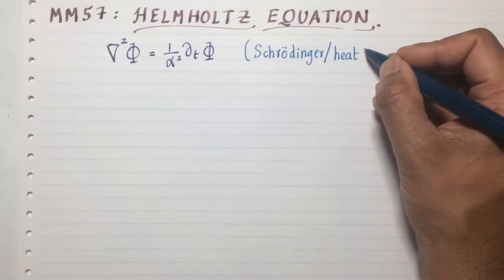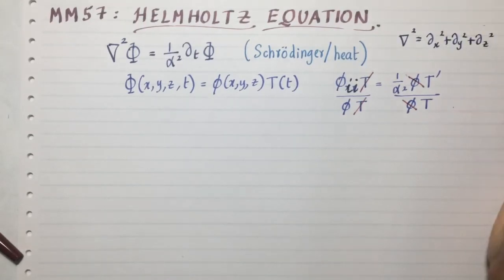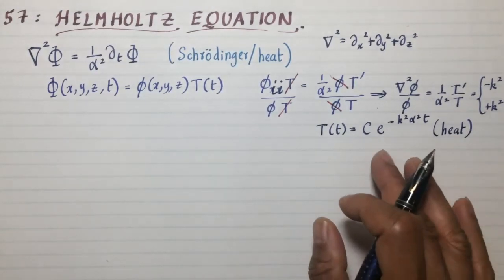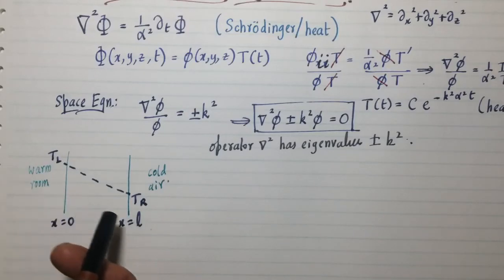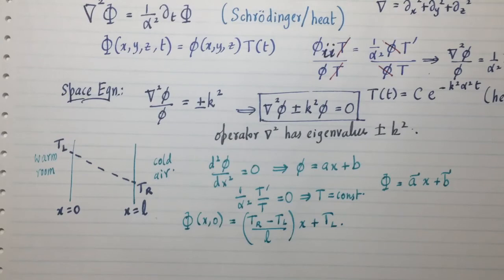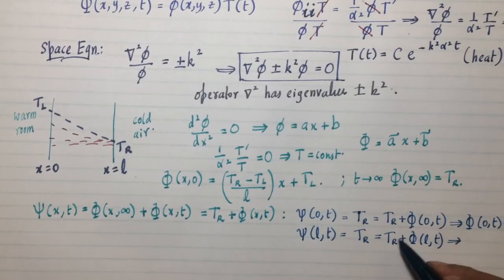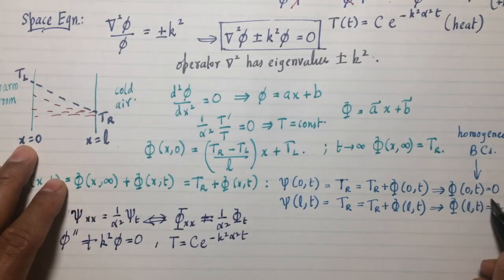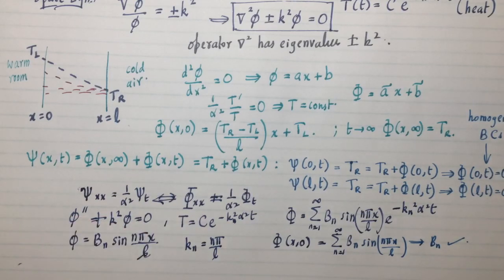MM57: Helmholtz equation